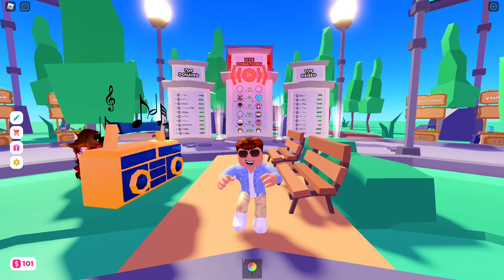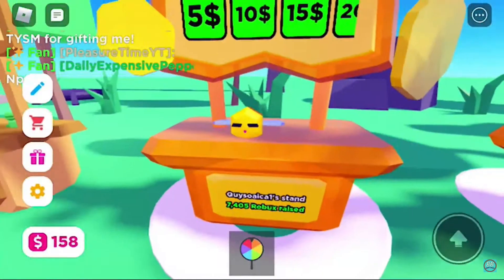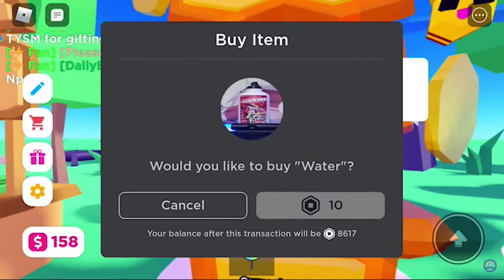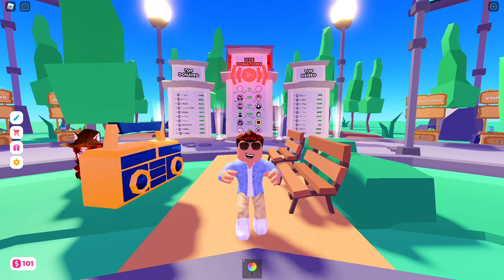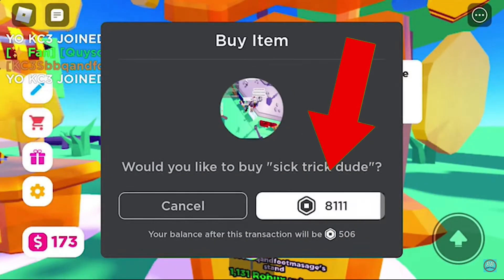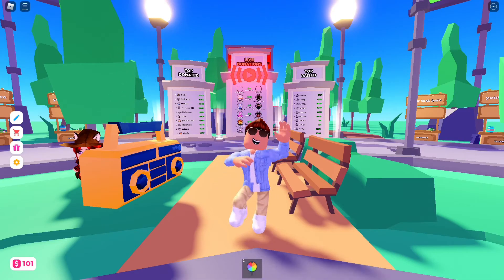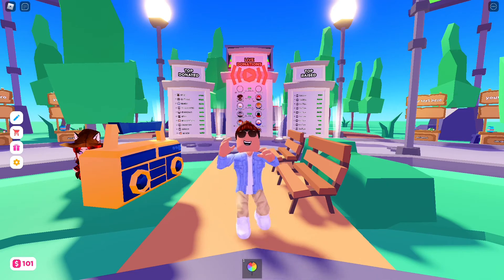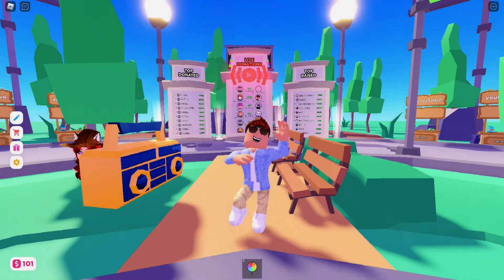DONT FALL FOR THIS SCAM IN PLS DONATE! *WATCH OUT*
In this video, I'll be showing you guys a new Pls Donate scam on Roblox. Make sure to watch the whole way through so you won't be scammed.